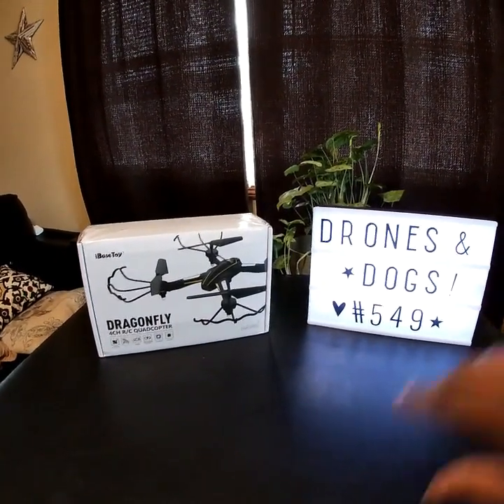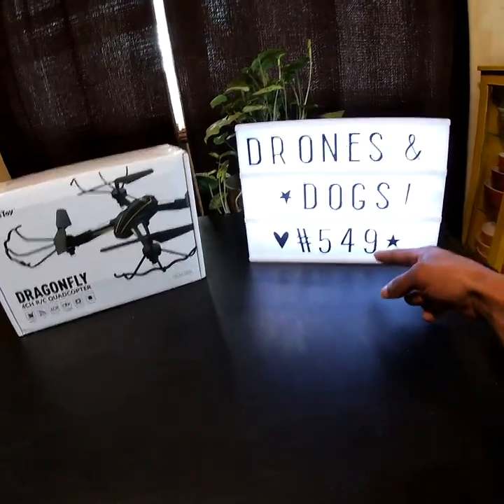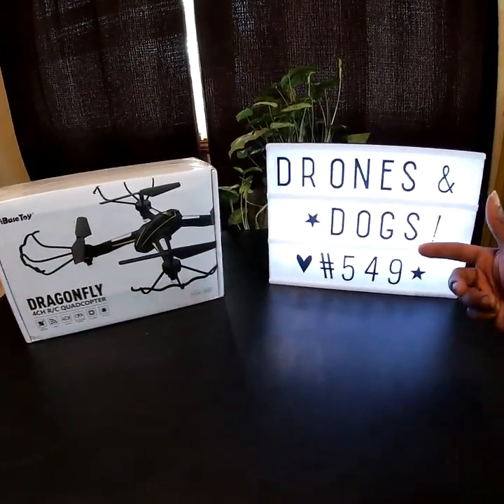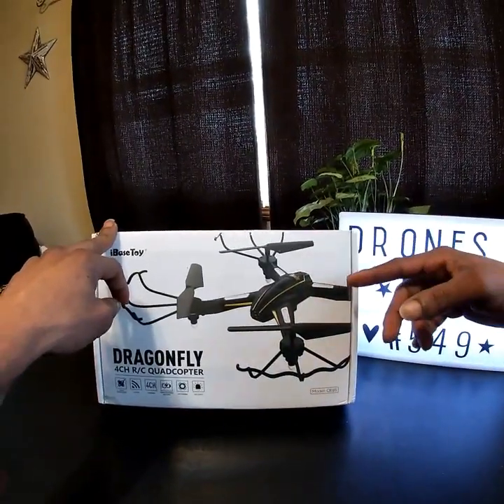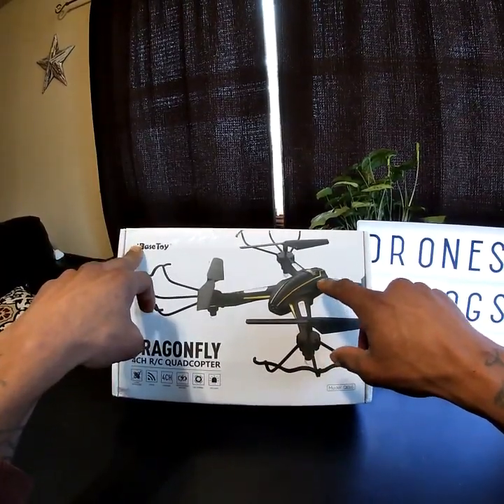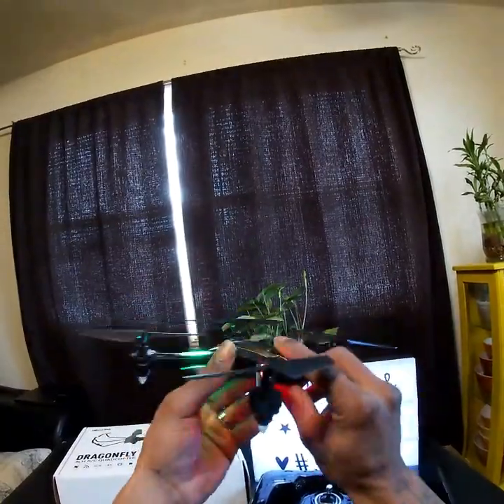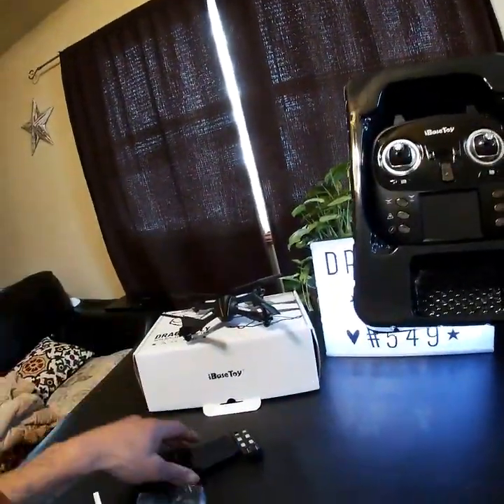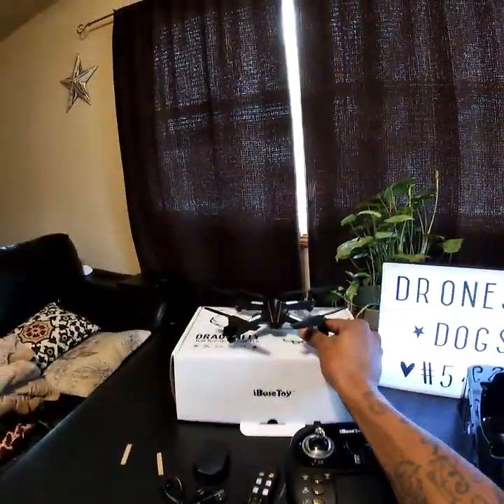iBase Toy Q616 Drone (unboxing)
more reviews on the way!!

if you wanna support the channel and donate for more content for the channel, I appreciate all of you guys for the help and growth of the channel, thanks so much!..